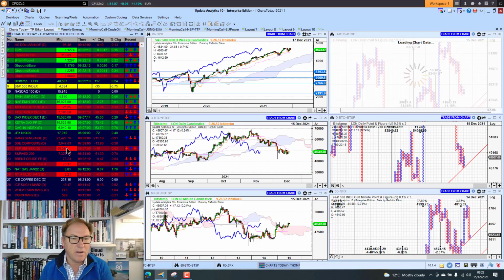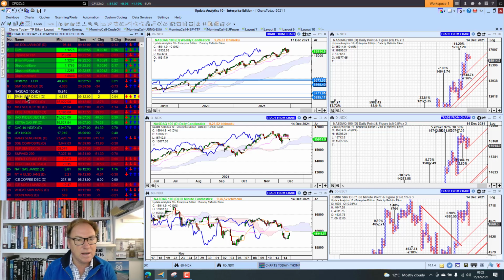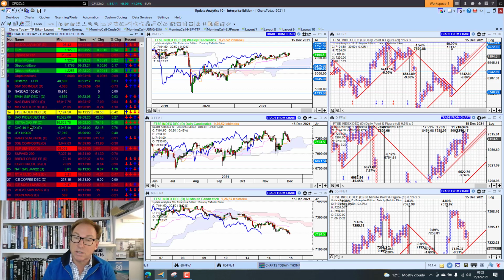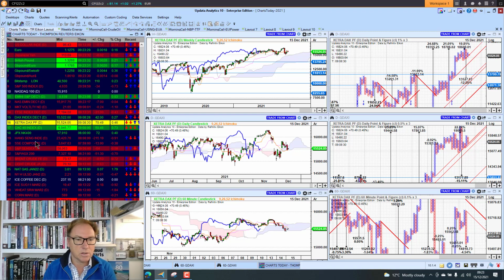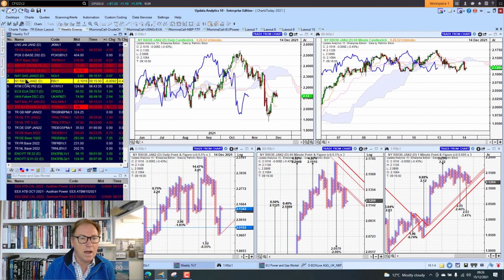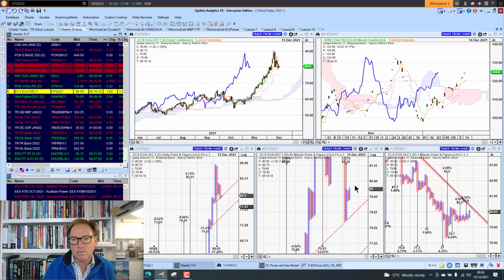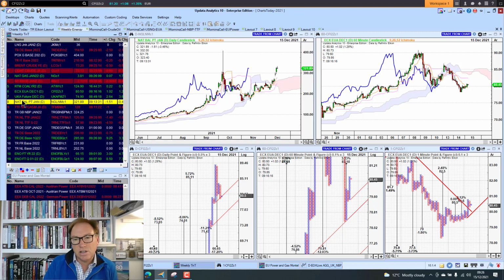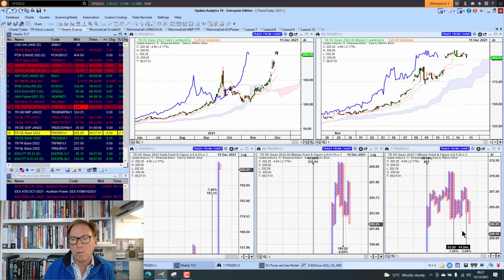Charts Today – 15 Dec 2021 – Markets fall on inflation fears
Dollar, Bitcoin steady. US markets fall on producer prices, set to open flat today based on futures. Europe mixed, Asia mostly lower. Gold struggling. Brent Crude falls, EU Gas and Power hold gains just, CO2 struggling short term.